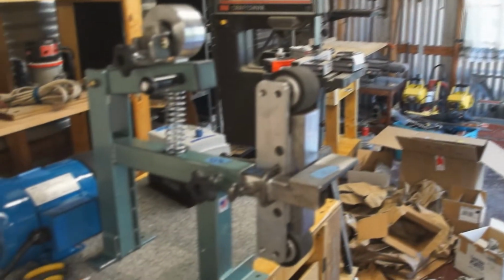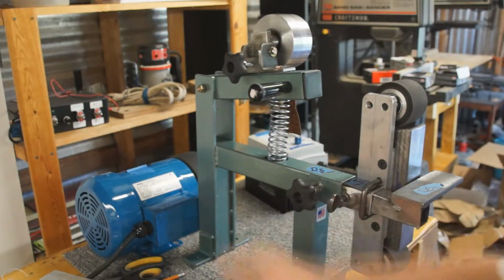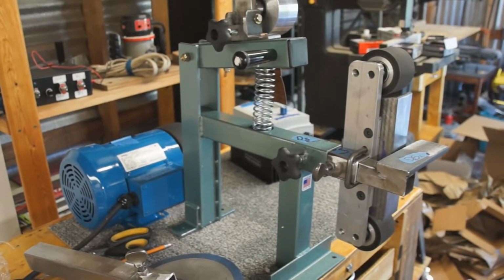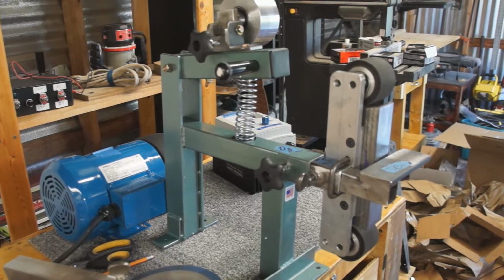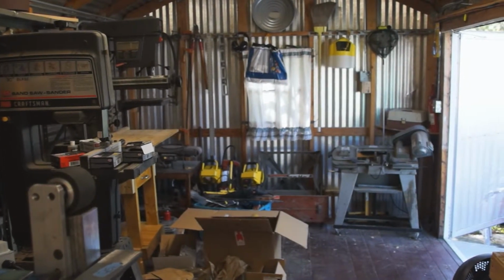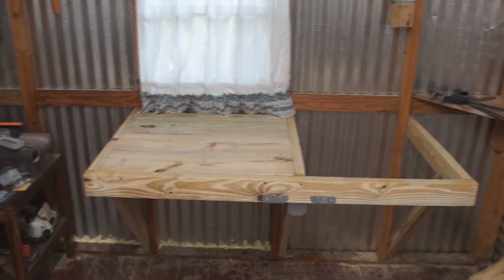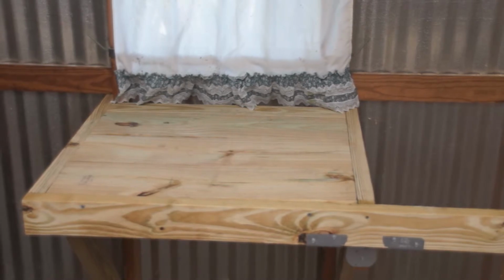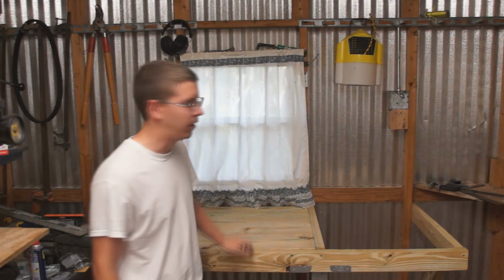Building Workbench for my 2x72 Pheer grinder (Part-1)